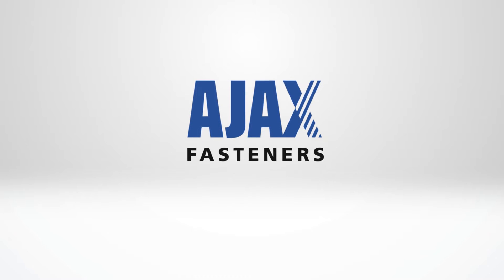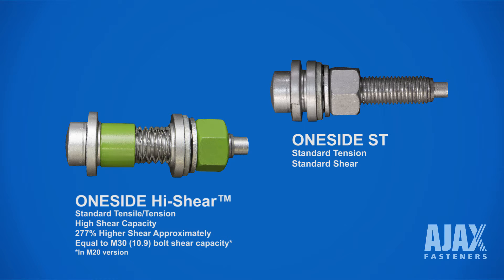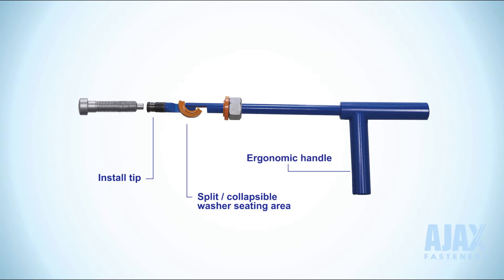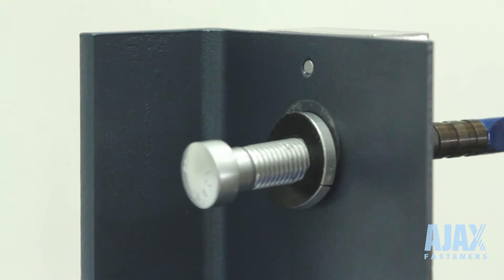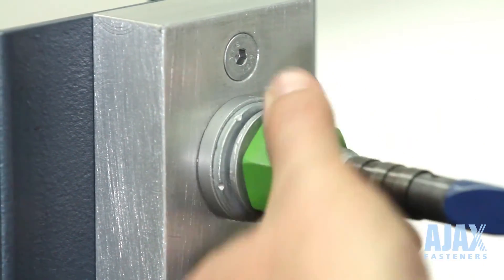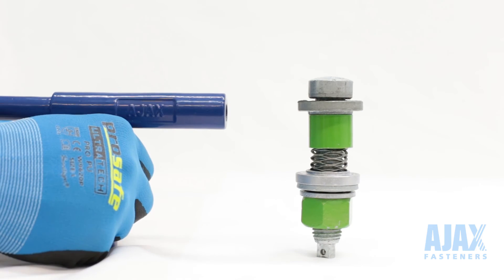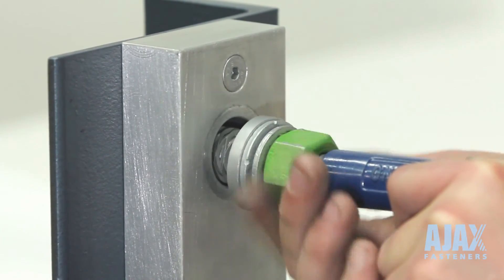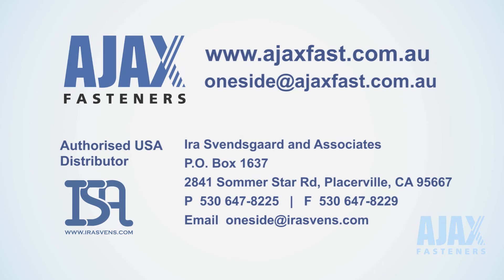AJAX ONESIDE™ blind structural bolting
AJAX Oneside blind bolting structural fastener